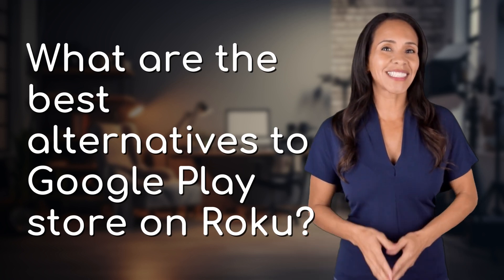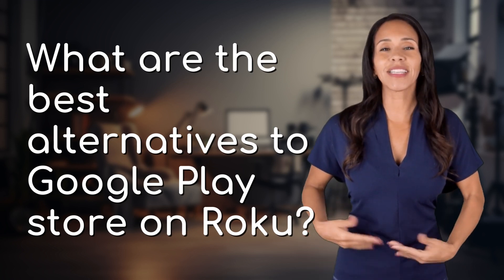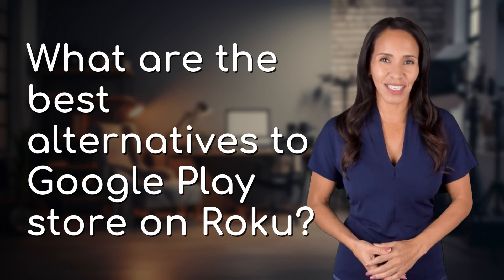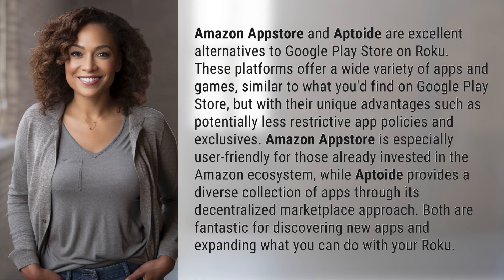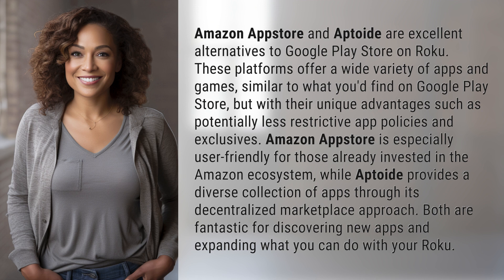What are the best alternatives to Google Play store on Roku?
Unlock Your Roku with Amazon Appstore and Aptoide 👉 Roku Alternatives 👉 Discover the top alternatives to Google Play Store on Roku with Amazon Appstore and Aptoide. Unlock a world of apps and games with unique advantages and exciting possibilities beyond Google's restrictions.

Laura S. Harris (2024, May 4.) What are the best alternatives to Google Play store on Roku?
    🌐 AskAbout.video